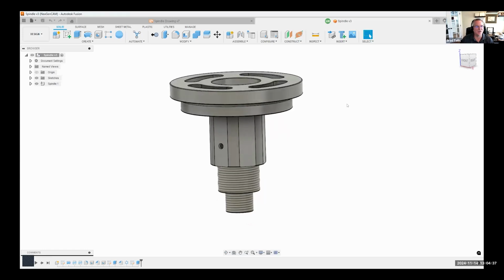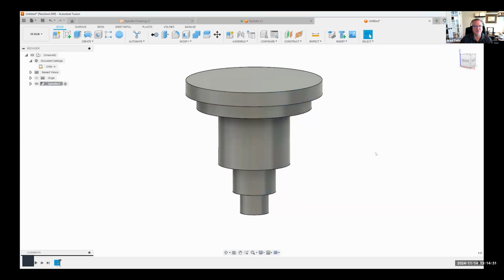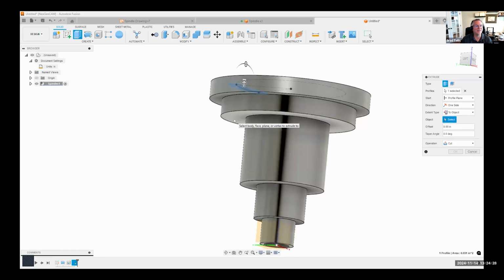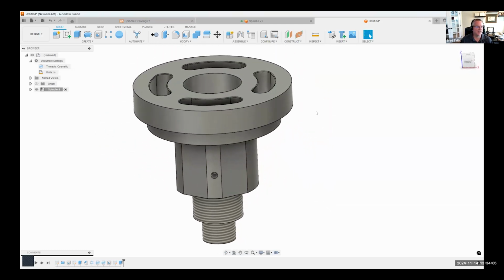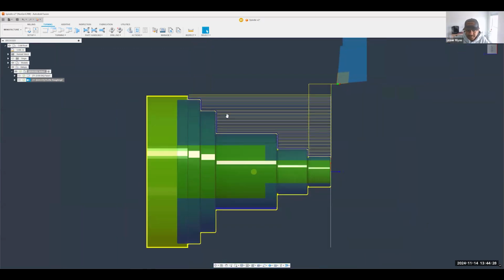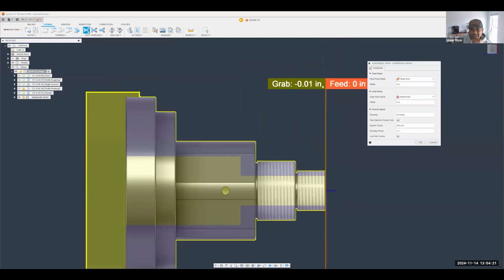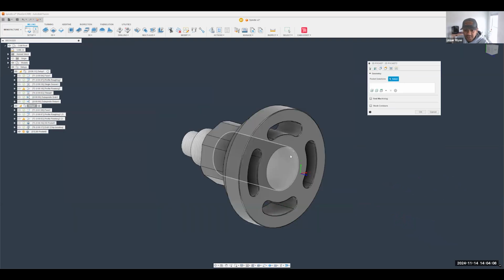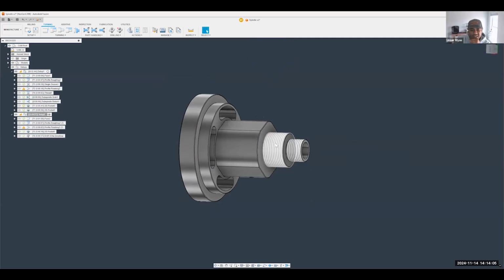Fusion Mastery: The Complete CAD/CAM Workflow